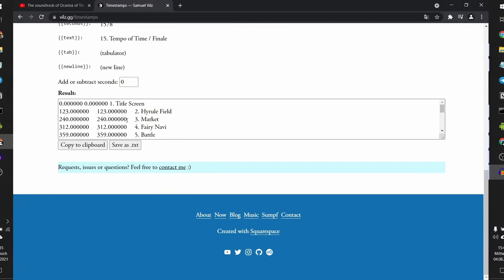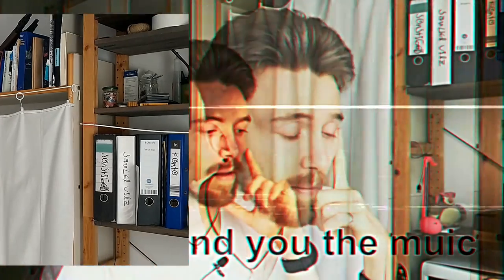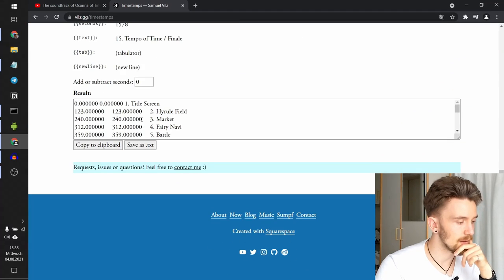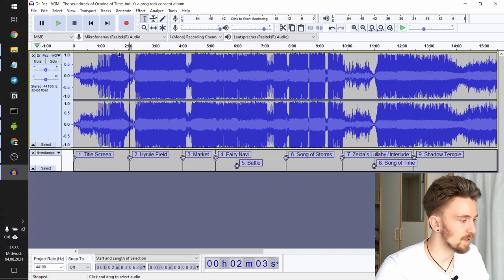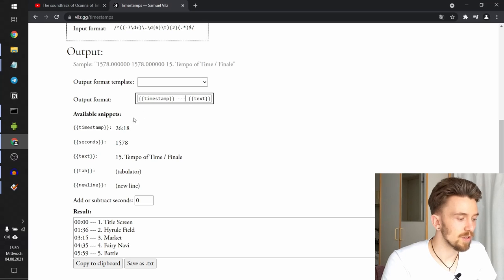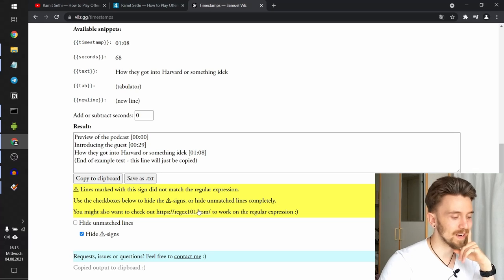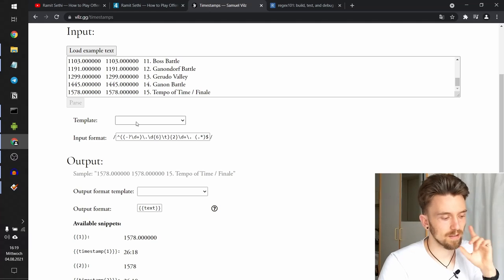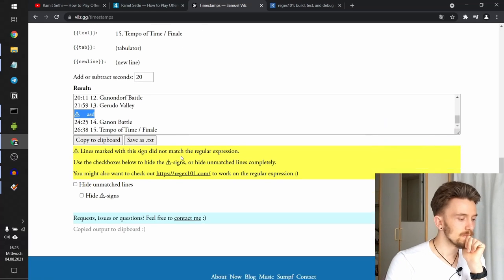I made a timestamp conversion tool - here's what it's for, and how to use it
(it's all free, baby!)
Convert timestamps, split downloaded music into albums, chapterize your podcast.

I made a timestamp conversion tool! This video is about what it's for, and how to use it. Enjoy :)

Ben Shapiro clip at 14:44 taken from: "let's say, hypothetically, Luigi grabs you at 0% damage."

Timestamps in THIS video:
0:00 Intro
0:13 Motivation for this video, overview
0:48 Use case #1: Split downloaded music into albums
3:00 1.1 How to download mp3-files from Youtube
3:30 1.2 Open audio in Audacity
4:07 1.3 Convert timestamps using the timestamp tool
5:53 1.4 Use timestamps to split music in Audacity
8:27 1.5 Use Mp3tag to edit ID3 and other music metadata
9:22 Use case #2: Chapterize your podcast
9:44 2.1 Export labels from Audacity
10:08 2.2 Use the timestamp tool, play around with output formats
12:17 Part 3: All other functionalities of the timestamp tool
14:43 3.1 Regular expressions (regex), and how to use regex101.com
16:46 3.2 Using custom regexes in the timestamp tool
17:56 3.3 Other neat details of the timestamp tool
19:25 Closing words